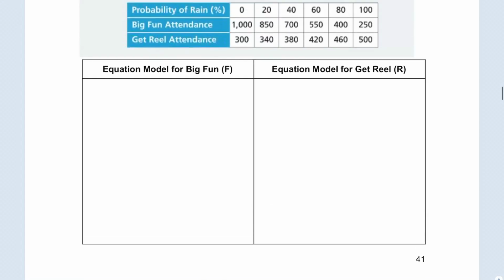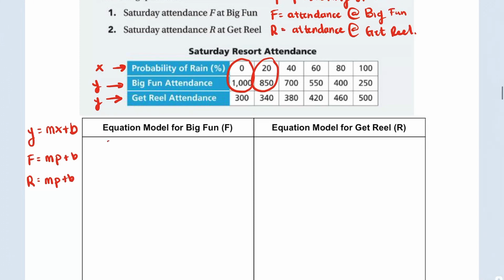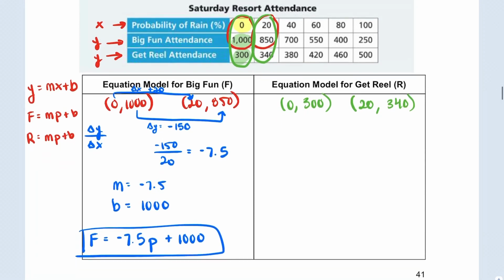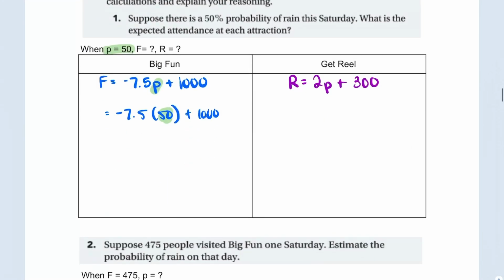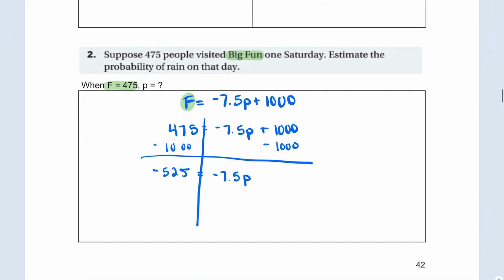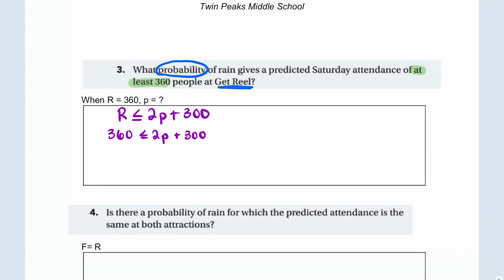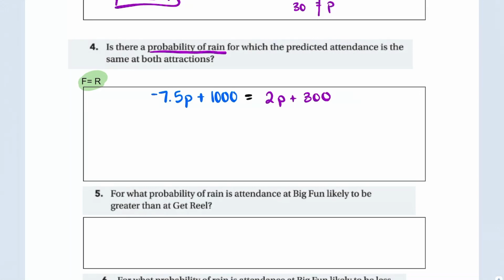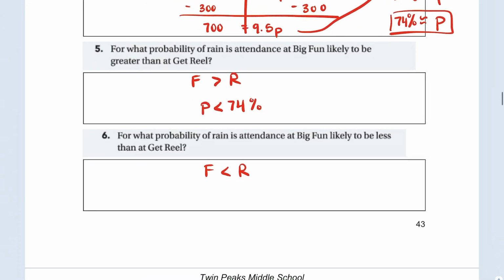TWMM Lesson 2.5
In this video, I show you how we can use linear equations to find information about a problem.